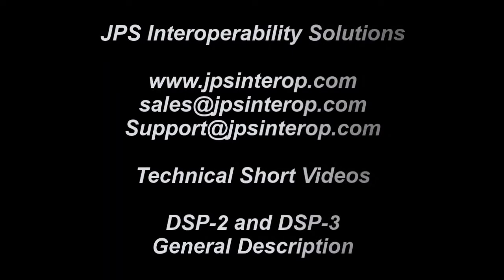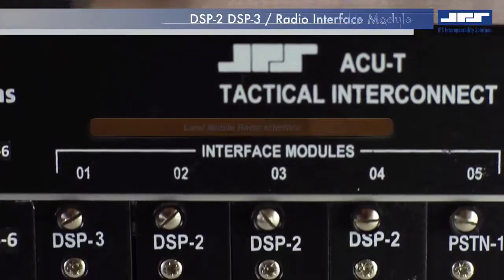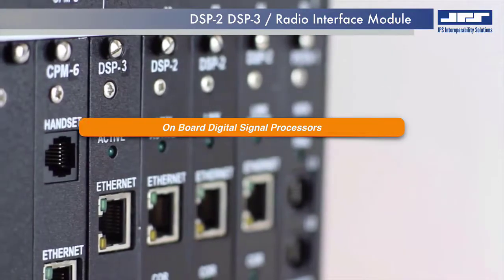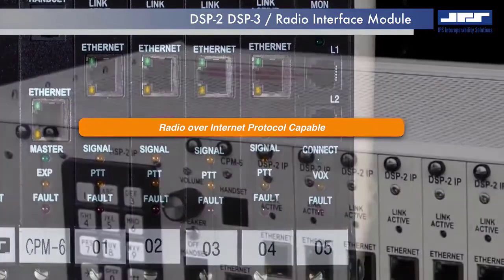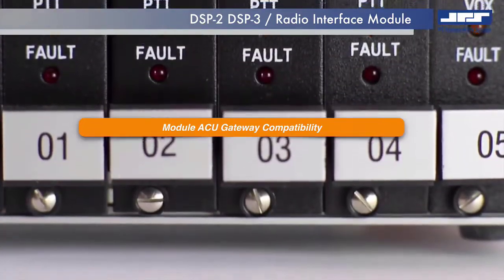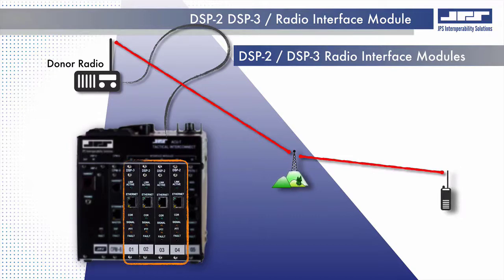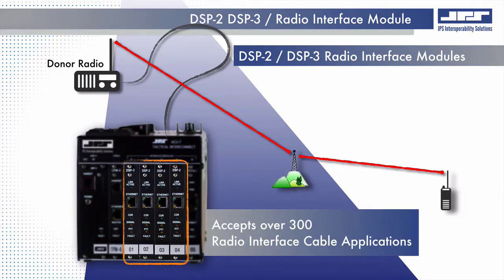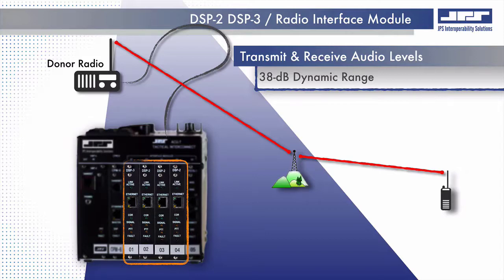DSP 2 and DSP 3 Audio Switch Interoperability with RoIP, SIP, and PSTN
The ACU-2000 IP provides true convergence of Local Interoperability, IP communications and control, and SIP. Now, you can bring all the advantages of the open-standards SIP protocol to your radio systems and add radio functionality to your network.

Overview
The ACU-2000 IP offers a full suite of network capabilities including linking of radios over an IP network, control of large interoperability systems via IP, remote channel change over IP, and the ability to interface radios via SIP. The ACU-2000 IP builds on the industry standard ACU-1000’s ability to link disparate communications systems. These systems can be linked, monitored and controlled over an IP network, and the SIP capabilities allow SIP-based systems or individual SIP endpoints (such as SIP phones or softphones) to be included in the conferences. Like the ACU-1000, the ACU-2000 IP is modular, completely scalable, and field configurable to meet the customer needs.

Customers can employ the new SIP communication capabilities in either of two versions, depending on their requirements.

Benefits
• All of the features of the ACU- 1000, plus the ability to interface with SIP devices and networks
• Connect SIP VoIP devices to radios
• Two-way radio users have access to features that have traditionally been available only to telephone users, including the ability to directly call telephone extensions, call forwarding, call logging, and call recording
• Control a large interoperability system via IP • Connect radio systems at multiple sites across an IP network
• Remotely change radio channel or frequency over IP
• When used as part of a Wide Area Interoperability System (WAIS),
the distributed design ensures continuity of local operations in the
event of net- work failure